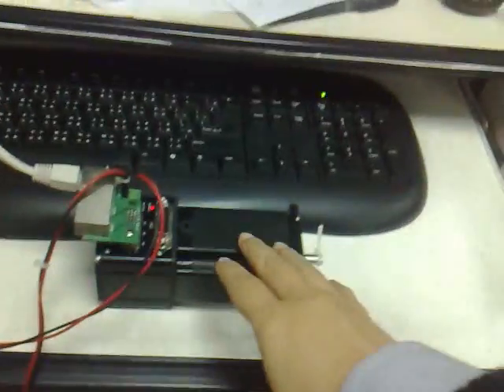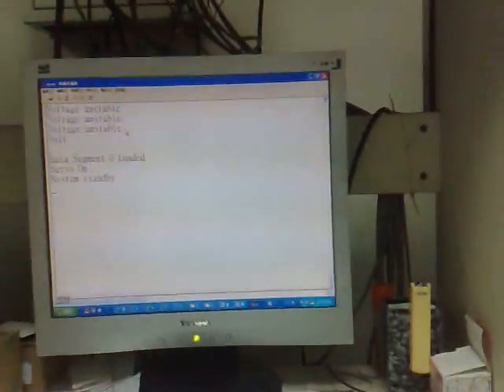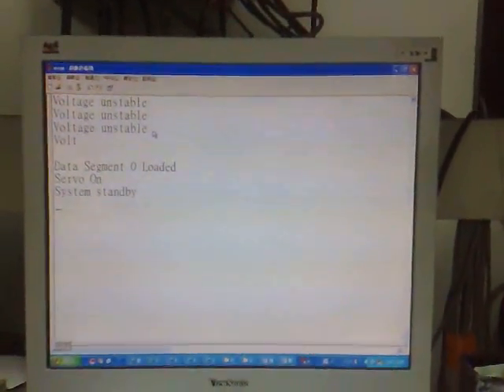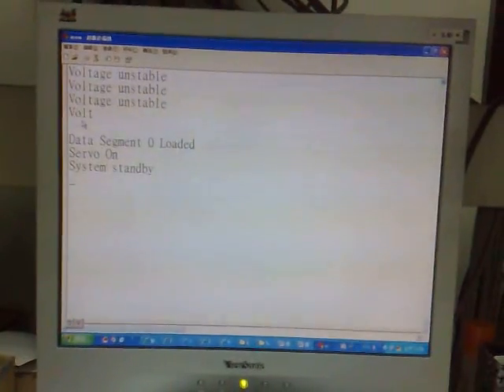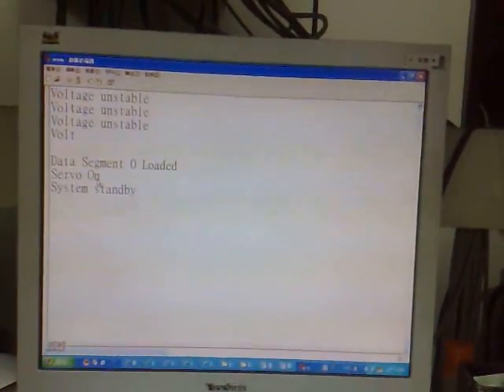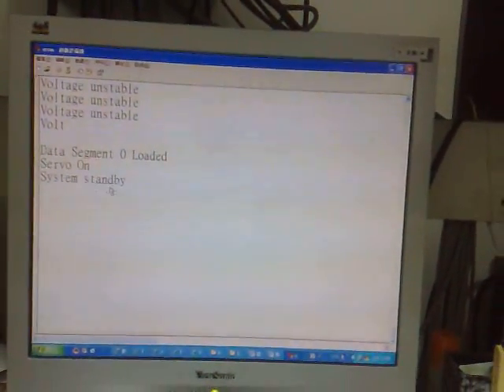SERVO MOTOR CONTROL (KING RIGHT MOTOR)